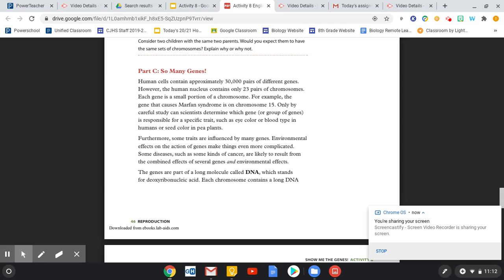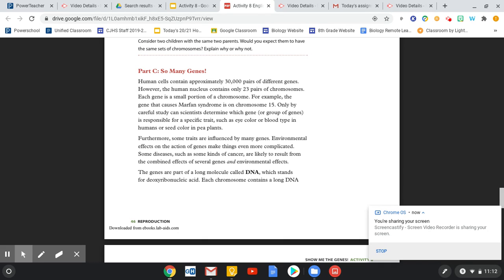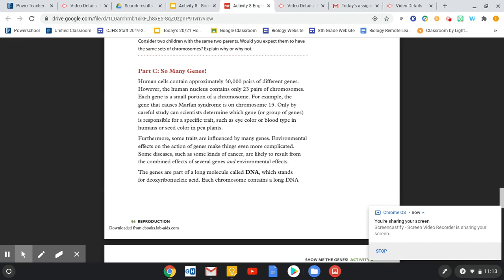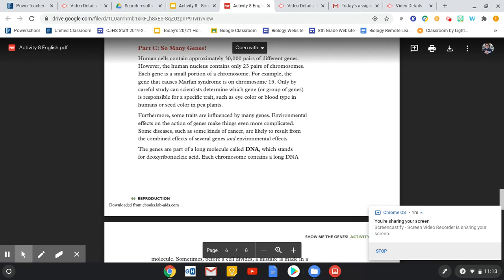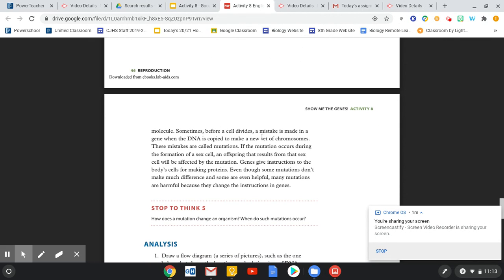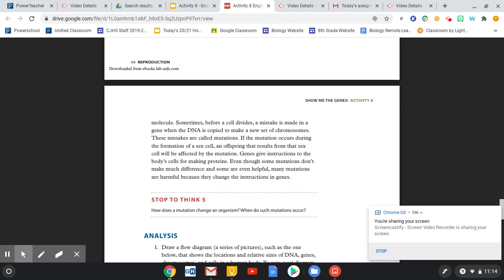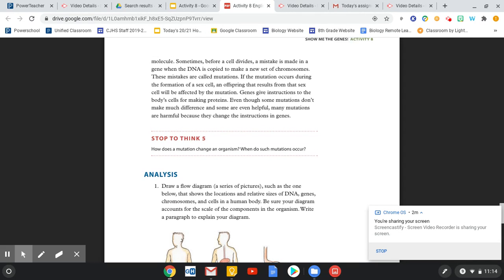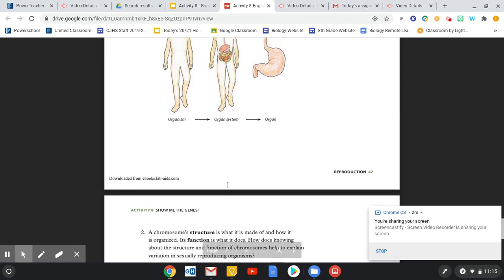Activity 8 Part C